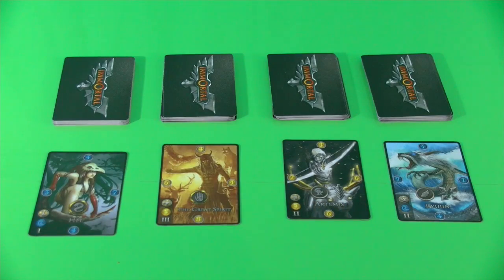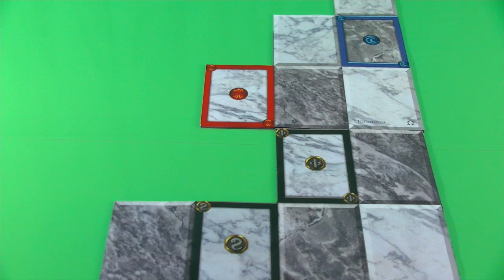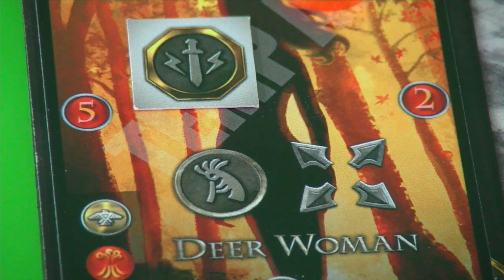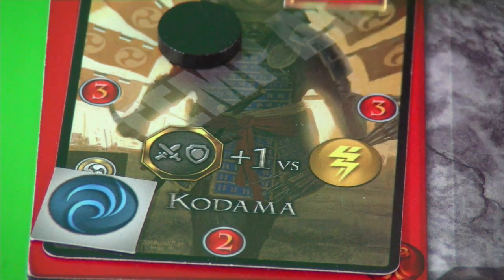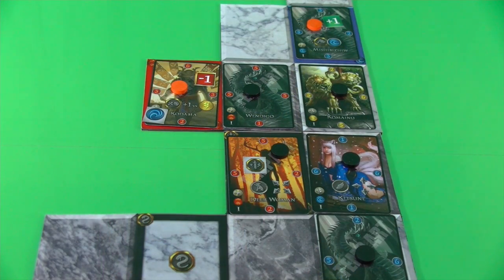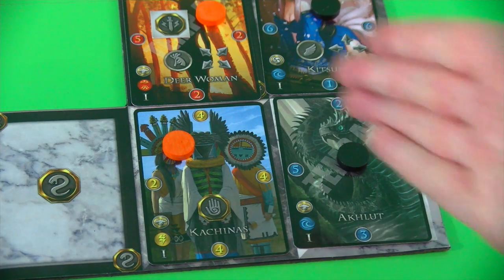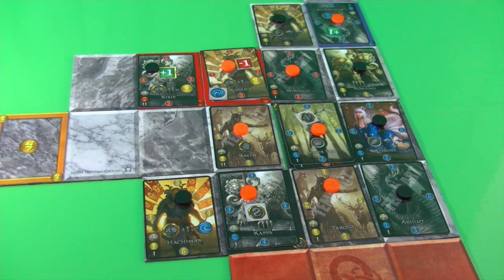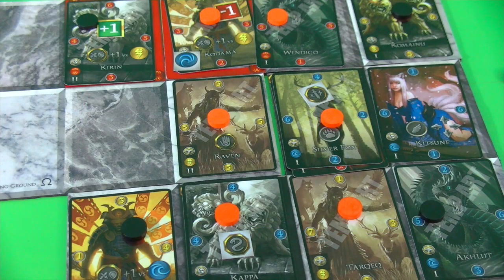jPlay previews Immortal